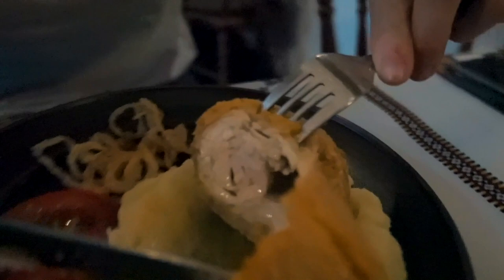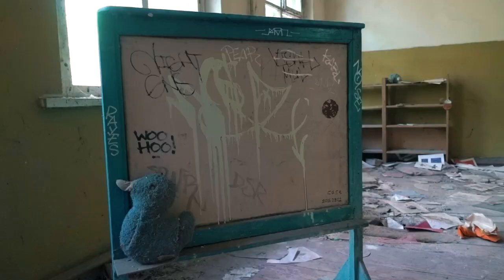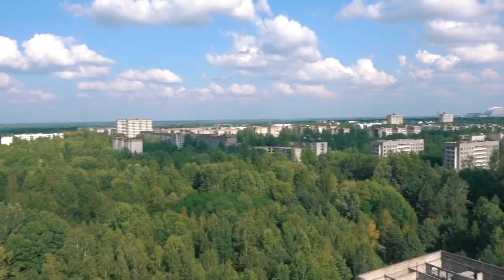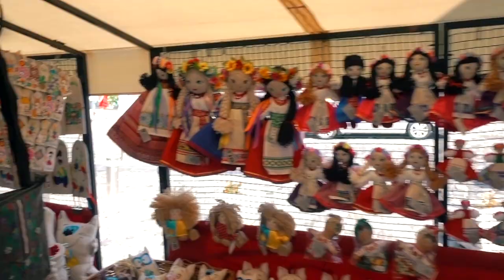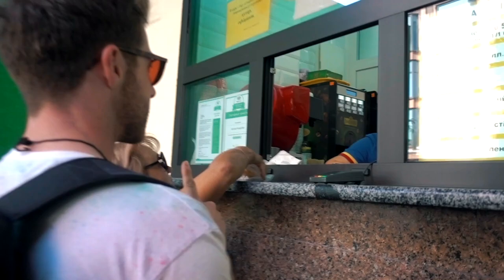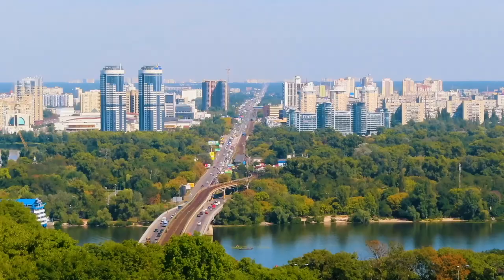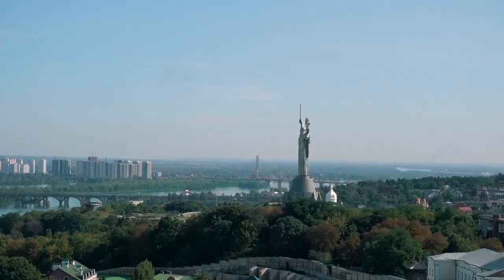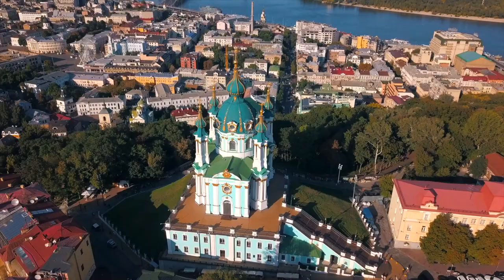KYIV - WHAT TO DO, SEE AND EAT (Ultimate Kyiv Guide)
Your ultimate Kyiv travel guide! Covering the best things to do, see, eat and drink on your city break in Ukraine.

Contents and timestamps:

00:10 - Introduction
00:51 - Stay near Independence Square - *FANCY £25 AIRBNB CREDIT?
00:58 - Saint Sophia’s Cathedral
01:26 - Saint Andrew’s Church
01:58 - Free observation platforms
02:15 - Volodymyrska Hill
02:34 - Glass Bridge and Friendship Arch
02:54 - Bungee jump off a bridge
02:59 - Check out the beaches
03:11 - Khreschatyk Street
03:40 - Check out the food scene
04:12 - Chernobyl
05:16 - Old Kyiv
05:38 - Experience the cafe culture
05:50 - Kontraktova Square
05:55 - Ukrainian National Chornobyl Museum
06:00 - Try perepichka
06:16 - World’s deepest metro station
06:24 - Park of Eternal Glory
06:40 - Kyiv Pechersk Lavra

Help keep the channel going!

*GEAR:
Main vlogging camera
Zoom vlogging camera
Action cam
Other big camera I used to use (and still do when I'm not travelling)
(with FCPX)
Small backpack
Big backpack